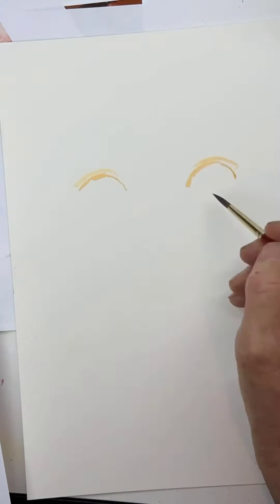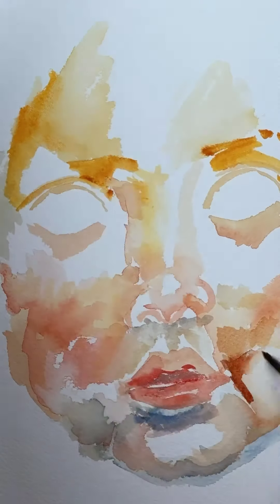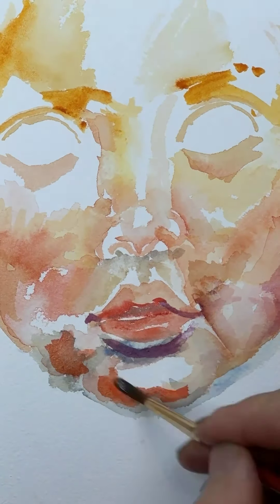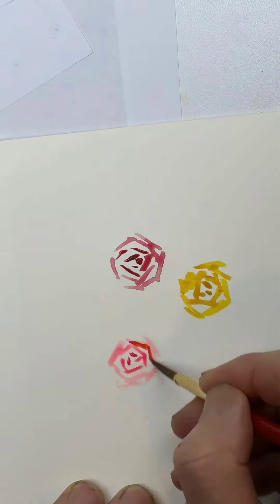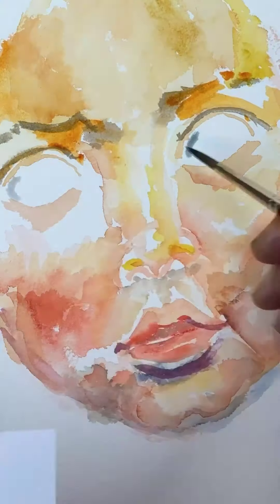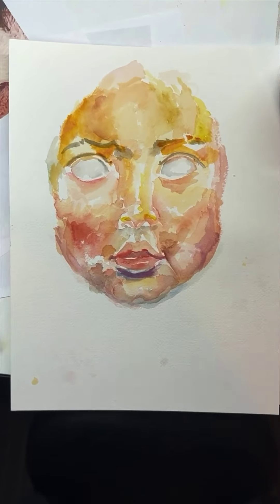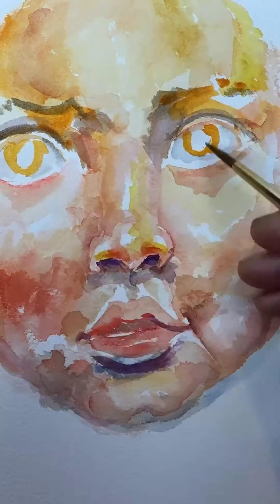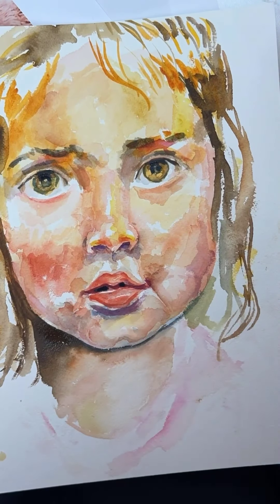Portrait try with step-by-step, painting process explained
Departure didn’t come out very good and there was no likeness, but even so it was fun and I learned a lot mostly learned things what I shouldn’t do next time lol